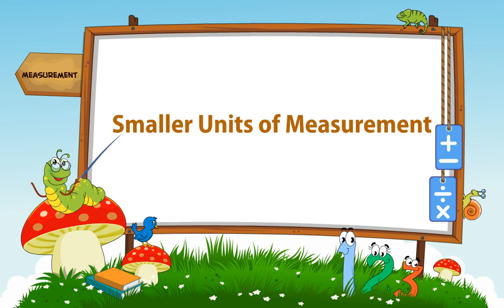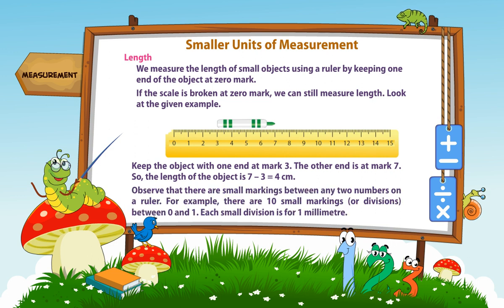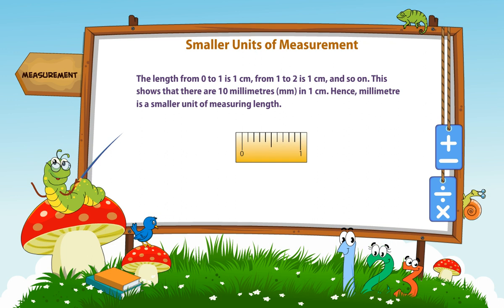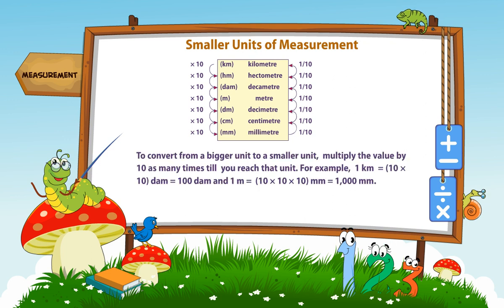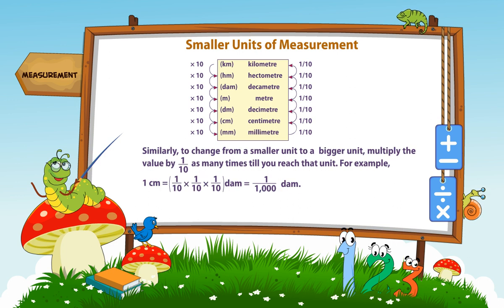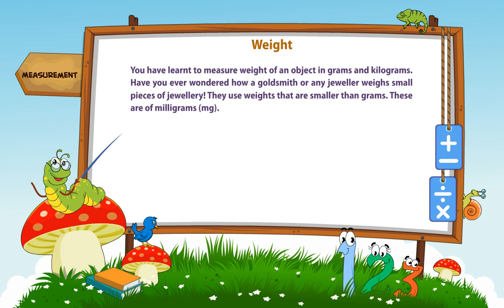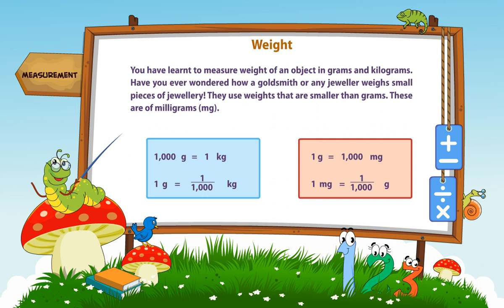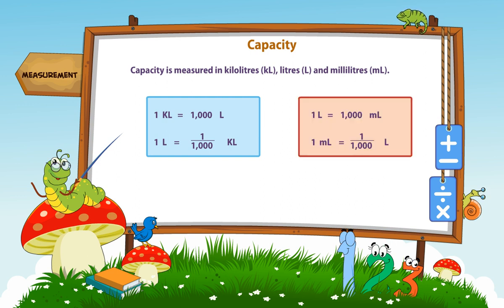smaller units for measurements